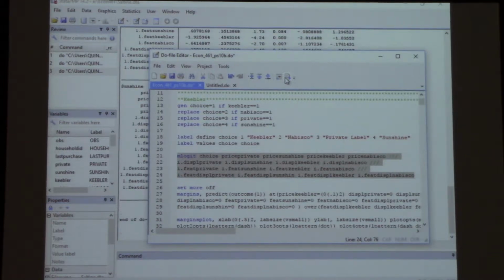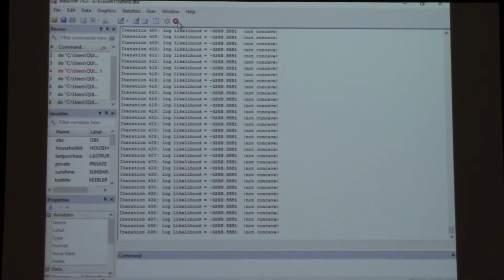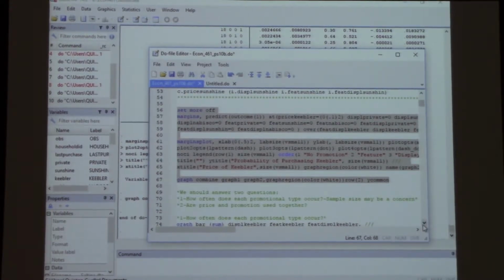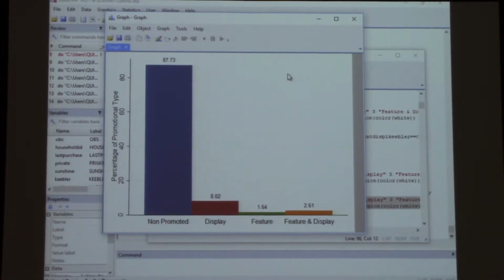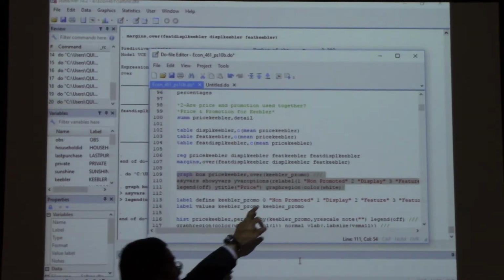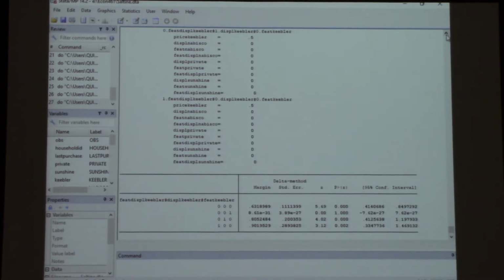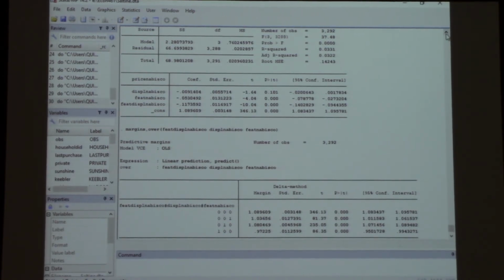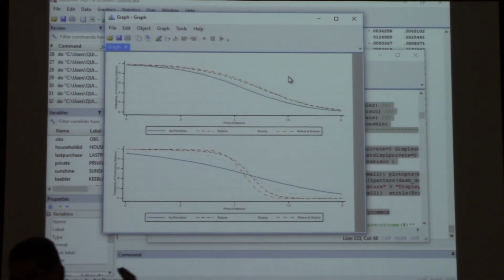BUS 582 Lecture 11/27/17 Part 2